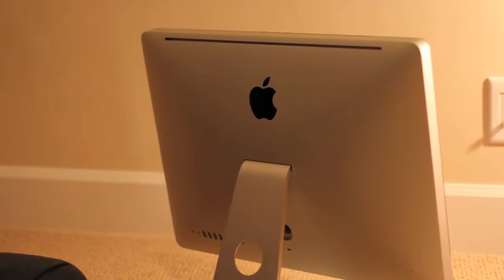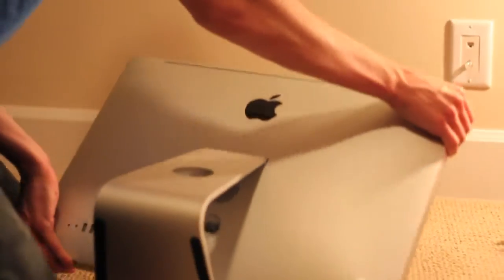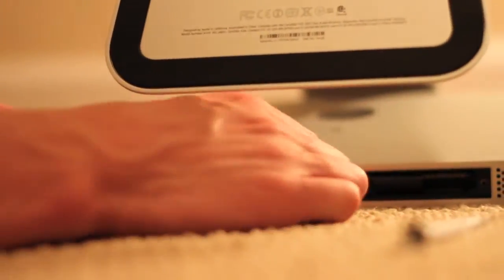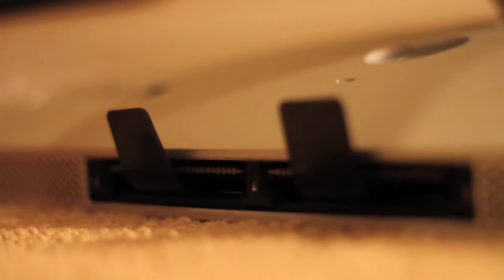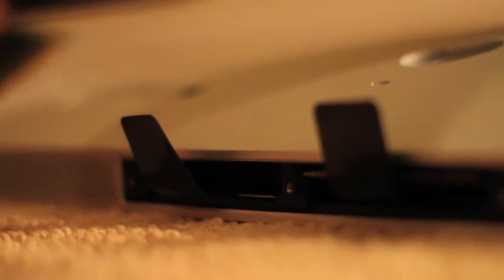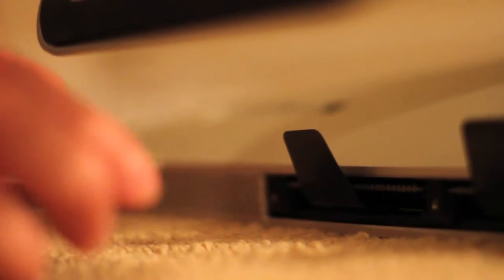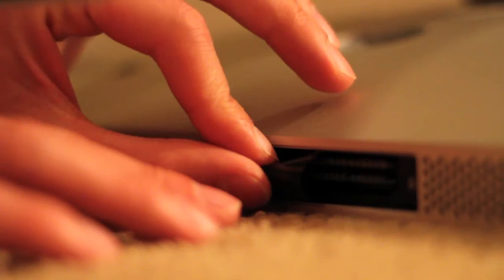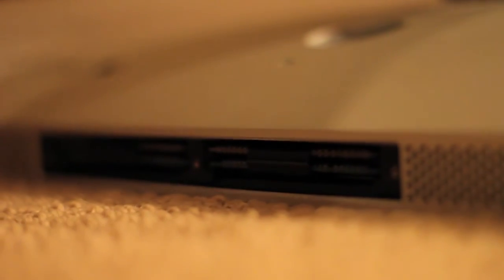How to Install RAM in a new iMac (2011)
In this video I show you how easy it is to install RAM in a new (2011) aluminum iMac. The iMac takes 1066 Mhz DDR3 RAM. There are 4 slots for the ram, so you do not have to take out your OEM ram to install two additional modules.

M Y   G E A R :
Cameras -